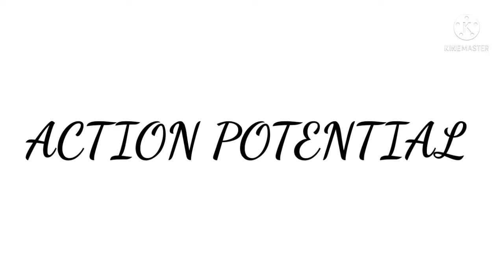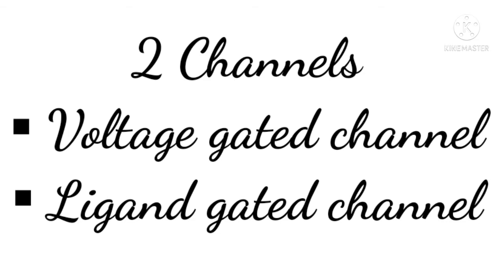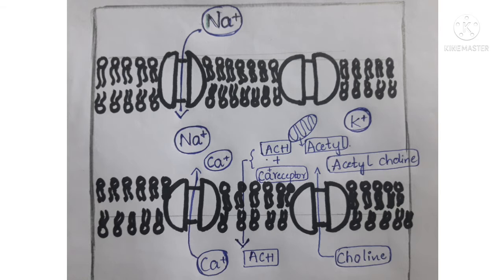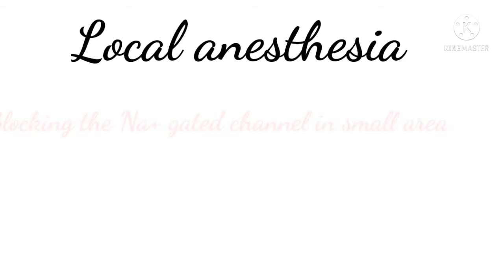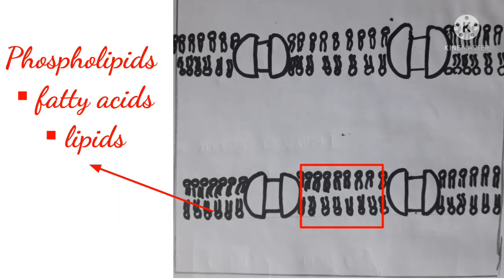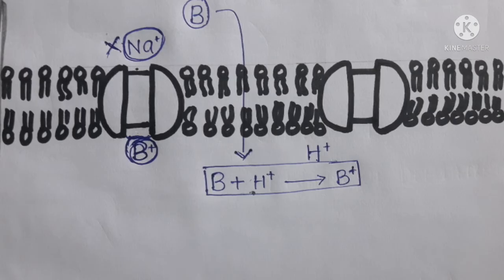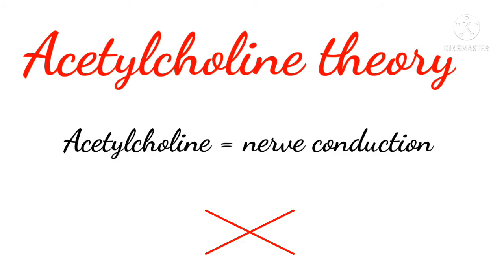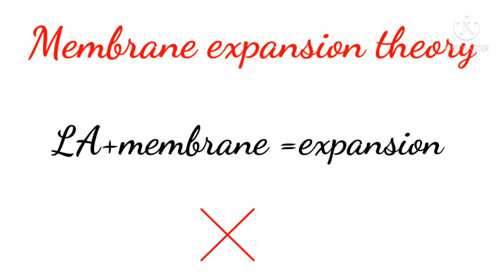LOCAL ANESTHESIA |MECHANISM OF ACTION |THEORIES OF LOCAL ANESTHESIA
The content of the vedio is about MECHANISM OF ACTION AND THEORIES OF LOCAL ANESTHESIA.
I hope you understand this concept.